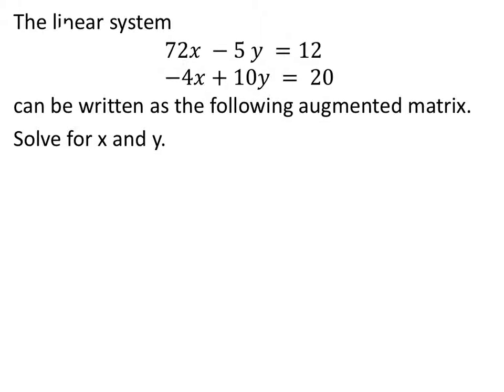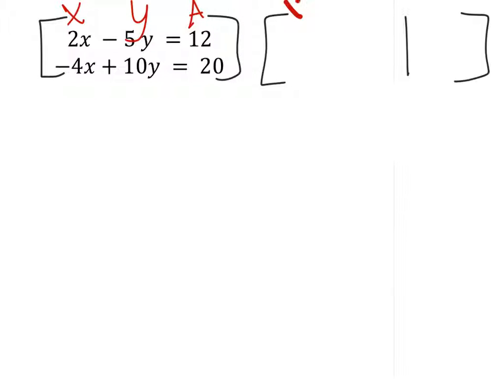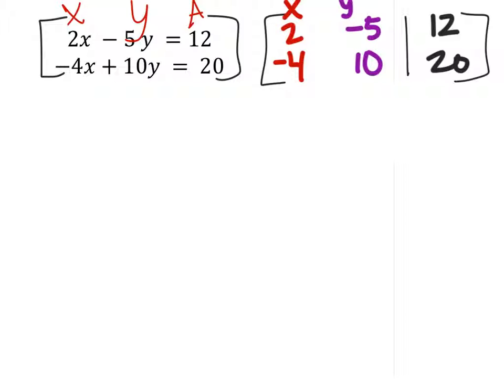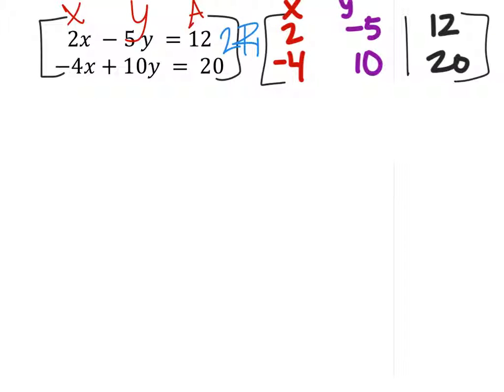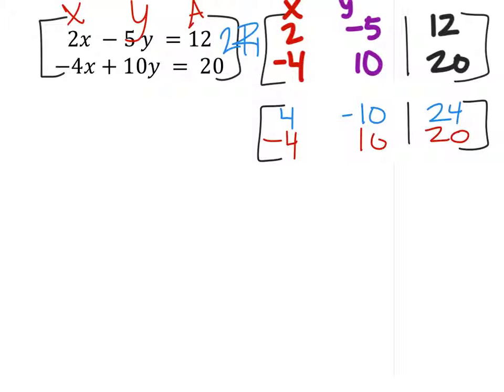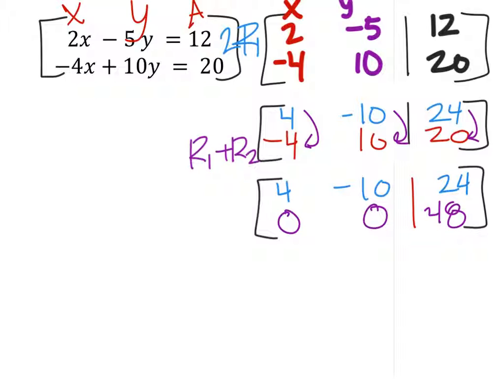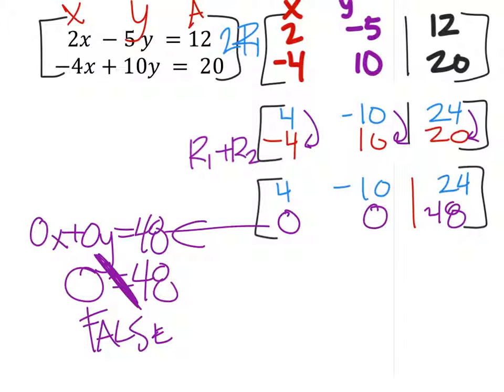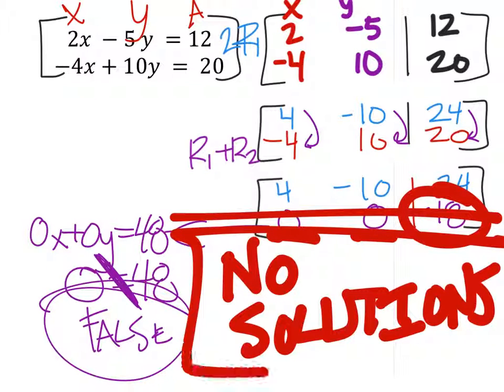How to Solve a System of Equations with a Matrix: 2𝑥 −5 𝑦 =12; −4𝑥+10𝑦 = 24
The problem: The linear system
2𝑥 −5 𝑦 =12
 −4𝑥+10𝑦 = 24
can be written as the following augmented matrix.

The solution: No Solutions